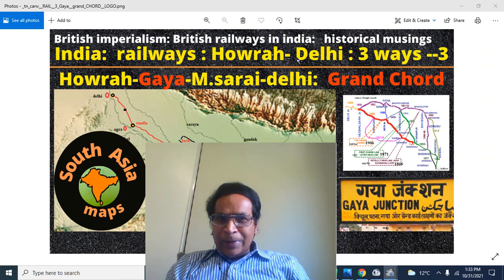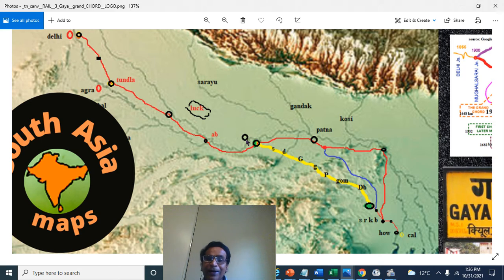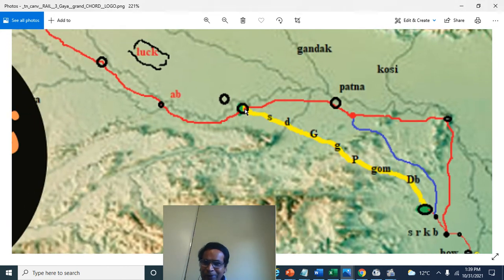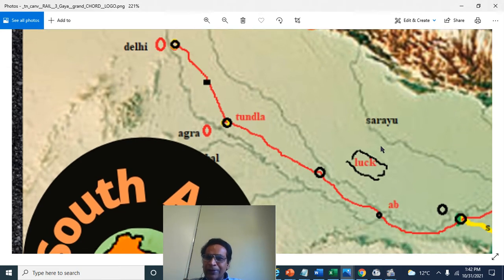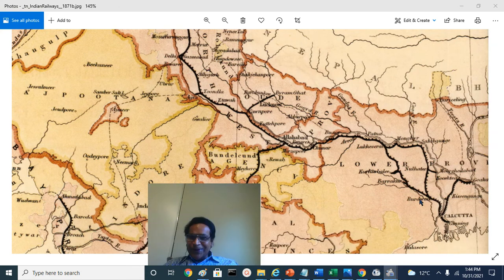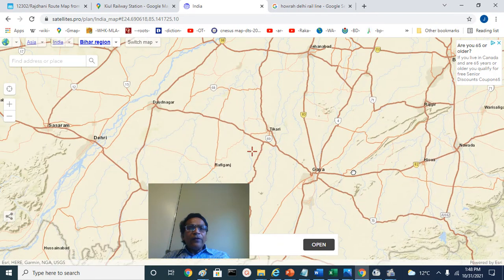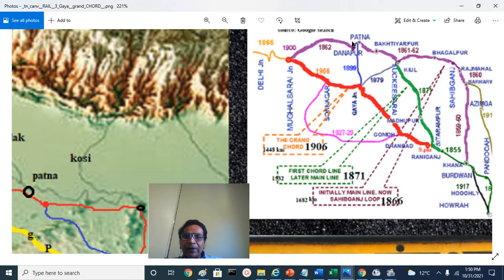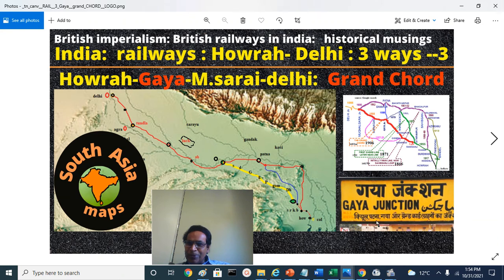Grand Chord-GAYA Rail Line(Howrah-Delhi Rail line)(भारतीय रेलवे, بھارتی ریلوے) (India Railways #04)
((ग्रैंड कॉर्ड  CHORD - सबसे छोटी लाइन: हावड़ा दिल्ली रेल लाइन - 1906 ऐतिहासिक पुरानी यादें)
(گرینڈ کارڈ - مختصر ترین لائن: ہاوڑہ دہلی ریل لائن - 1906 تاریخی پرانی یادیں)
(গ্র্যান্ড কর্ড - সংক্ষিপ্ততম লাইন: হাওড়া দিল্লি রেল লাইন - ১৯০৬ ঐতিহাসিক নস্টালজিয়া)
(ਗ੍ਰੈਂਡ ਕੋਰਡ - ਸਭ ਤੋਂ ਛੋਟੀ ਲਾਈਨ: ਹਾਵੜਾ ਦਿੱਲੀ ਰੇਲ ਲਾਈਨ - 1906 ਇਤਿਹਾਸਕ ਪੁਰਾਣੀਆਂ ਯਾਦਾਂ)
(গ্ৰেণ্ড কৰ্ড - চুটি লাইন: হাওড়া দিল্লী ৰেল লাইন - ১৯০৬ ঐতিহাসিক নস্টালজিয়া)
(ગ્રાન્ડ કોર્ડ - ટૂંકી લાઇન: હાવડા દિલ્હી રેલ લાઇન - 1906 ઐતિહાસિક યાદો)
(கிராண்ட் கார்டு - குறுகிய வழி: ஹவுரா டெல்லி ரயில் பாதை - 1906 வரலாற்று ஏக்கம்)
 ( GRAND CHORD- shortest line: HOWRAH DELHI RAIL LINE- 1906 Histrric Nostalgia)
GRAND-CHORD: India Railway History : 04:  Howrah-Delhi Rail line- Grand Chord:
Howrah-Delhi Rail: PART- 3 (0f THREE):  CHORD- GAYA-Dhanbad Line:
of HOWRAH-Delhi rail Line.
1861: SahibGanj
1871: Kiul Line
1906 :Grand chord via Gaya
(India Railway History:  Grand Chord: 1906 Historic Howrah-Delhi Shortest Line
(Grand Chord: 1906): The 445-Mile Shortcut (Howrah-Delhi Railway History)
(గ్రాండ్ కార్డ్ : 1906): హౌరా-ఢిల్లీ రైల్వే లైన్ చరిత్ర (Grand Chord Line: 1906)
(Grand Chord- 1906): Historical Geography of the Gaya-Mughalsarai Section
Beyond 1871: The 1906 Grand Chord and the Final Link to Delhi
1906: The Grand Chord—How Engineers Shortened the Howrah-Delhi Route
The Gaya Shortcut: Exploring the 1906 Grand Chord Railway History
From 1861 to 1906: The Evolution of the Shortest Howrah-Delhi Rail Line
THESE Thee Vidoes can be viewed together as a one bigger part of Historic Howrah-Delhi Railway Line:
( India Railway History :02): SahibGanj Loop :(Howrah-Delhi Rail line)(भारतीय रेलवे | بھارتی ریلوے)- 1861 CE
( India Railway History :03): KIUL Line :(Howrah-Delhi Rail line)(भारतीय रेलवे | بھارتی ریلوے) - 1871 CE
( India Railway History :04): Grand Chord:(Howrah-Delhi Rail line)(भारतीय रेलवे | بھارتی ریلوے)- 1906 CE
MAJOR STATIONS- as per Language Priority:
00:00 - Introduction & Channel Mission
01:17 - Howrah–Delhi Railway: 3 Distinct Routes
02:30 - Loop Line vs. Main Line vs. Chord Line
03:45 - Common Corridor: Mughalsarai to Delhi
05:23 - The "Chord" Concept: Shortest Direct Route
06:30 - Grand Chord Alignment: Sitarampur to Mughalsarai
07:43 - River Topography: Why Lines Remained South of Ganga
08:45 - Lower Doab: Mirzapur, Allahabad & Kanpur
10:30 - Upper Doab: Etawah, Tundla & Agra Link
11:20 - Delhi Approach: Aligarh & Ghaziabad Junction
12:05 - Historic Inauguration (1906) at Gujhandi
14:00 - Ancient Highway: Grand Trunk Road Alignment
14:45 - Industrial & Coal Belt: Asansol, Sitarampur & Dhanbad
15:30 - Plateau Crossing: Hazaribagh, Parasnath & Koderma
16:40 - Gaya Junction, Dehri-on-Sone & Sasaram
17:40 - Route Comparison: Distance & Timeline Reductions
20:00 - Terrain & Elevation: Bengal Plains to Koderma Ghats
22:35 - Summary: Legacy of the Three Howrah–Delhi Lines